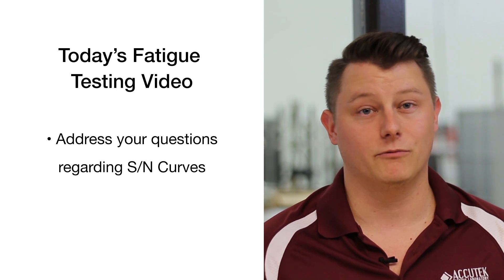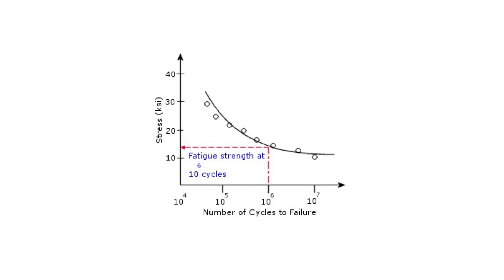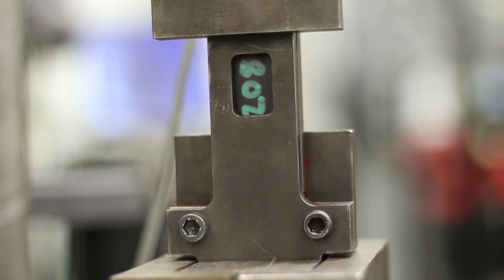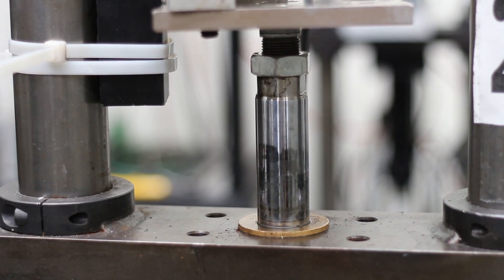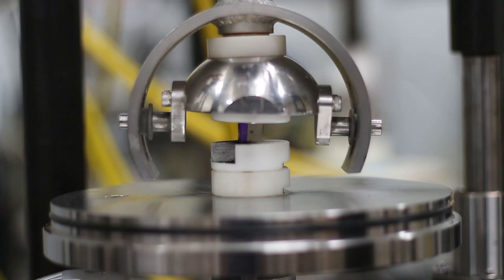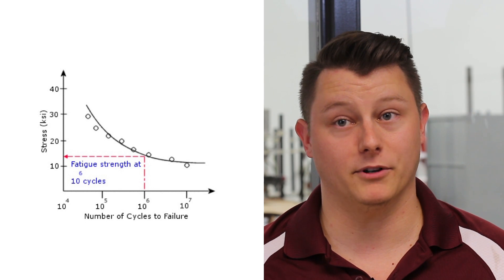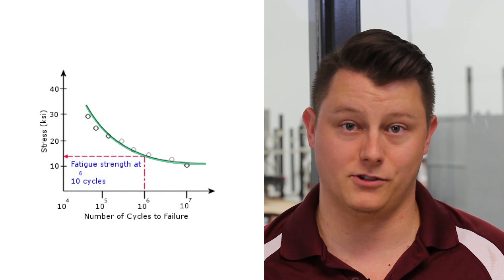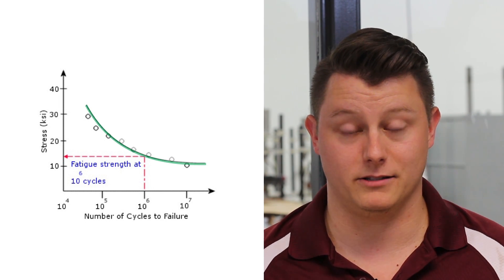Fatigue Testing S/N Curves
Fatigue Testing FAQ - Understanding S/N Curves with Fatigue Testing. Learn more about Accutek by visiting us